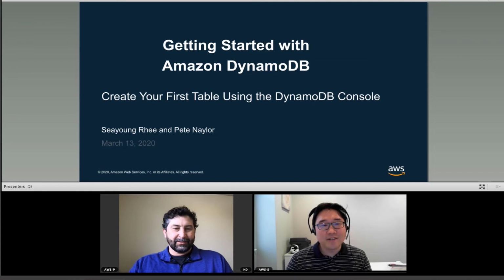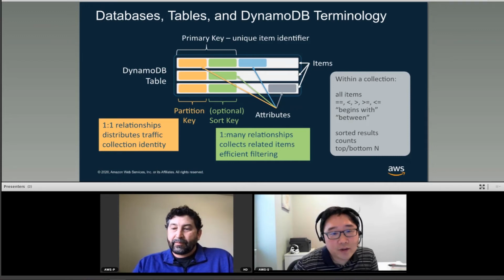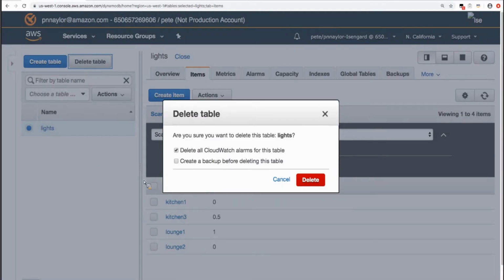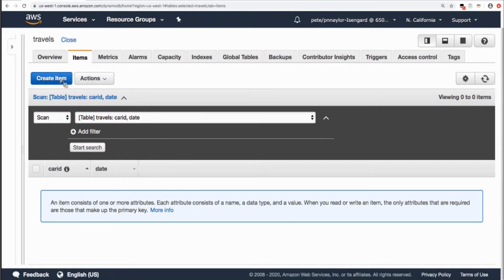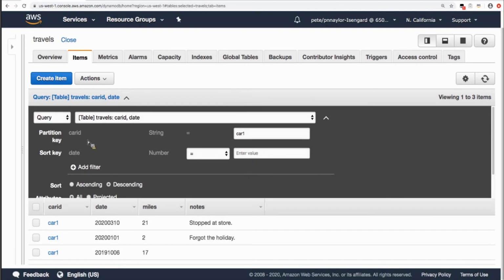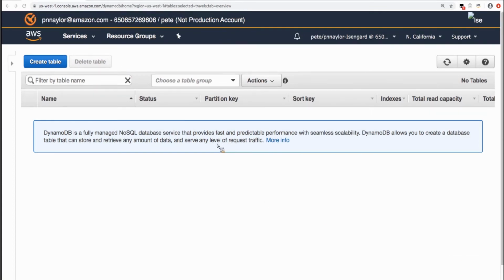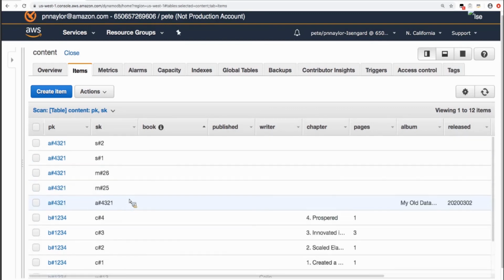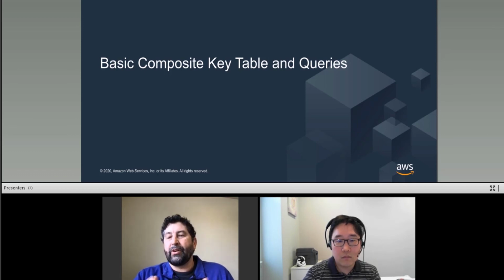Create Your First Table by Using the DynamoDB Console - AWS Virtual Workshop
In this first episode, you use the DynamoDB console to create a simple table, add data, scan and query the data, delete data, and delete the table you created.

Learning Objectives:
 - How to access and create a new table in the DynamoDB console
 - How to add and query data in your table